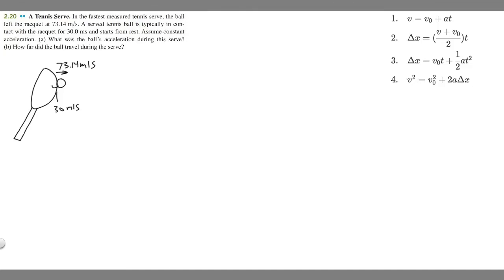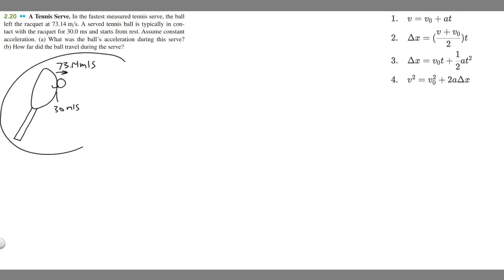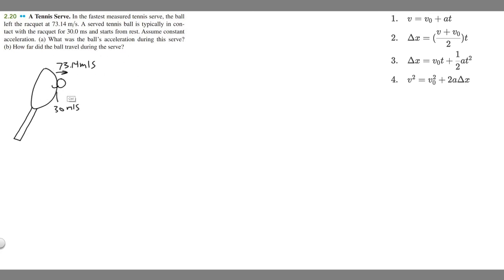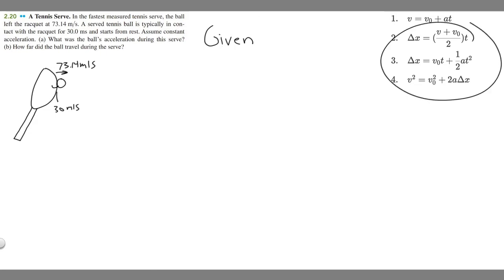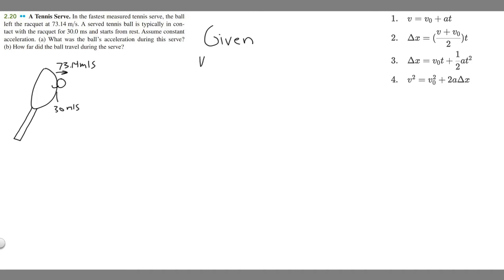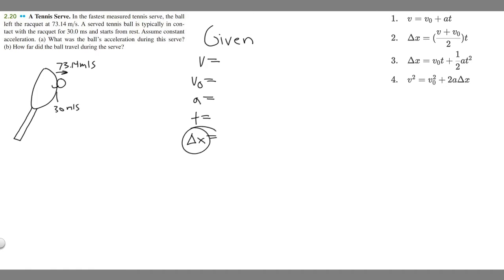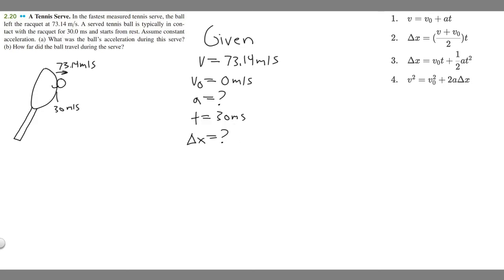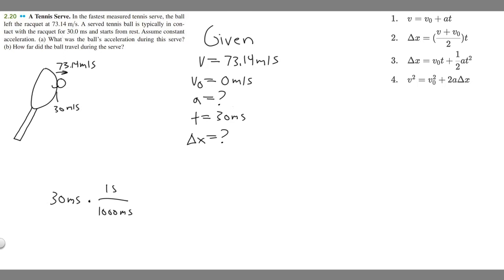In the fastest measured tennis serve, the ball left the racquet at 73.14 m/s. A served tennis ball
A Tennis Serve. In the fastest measured tennis serve, the ball
left the racquet at 73.14 m/s. A served tennis ball is typically in contact with the racquet for 30.0 ms and starts from rest. Assume constant
acceleration. (a) What was the ball’s acceleration during this serve?
(b) How far did the ball travel during the serve? .